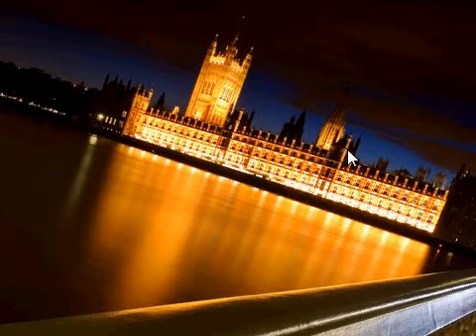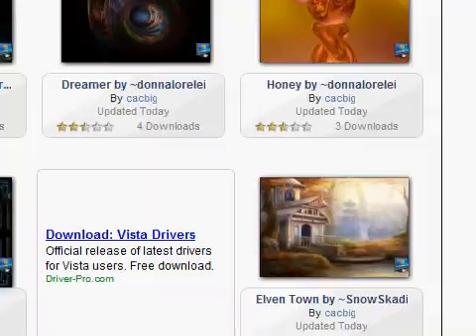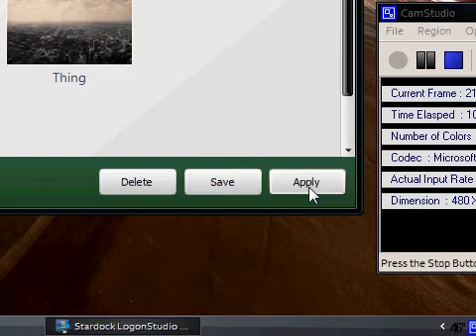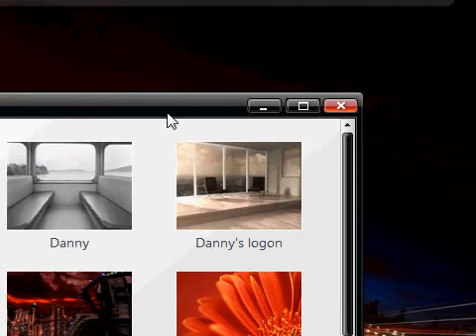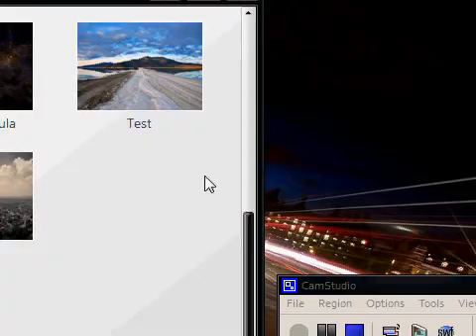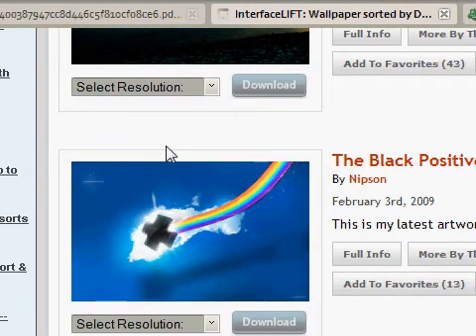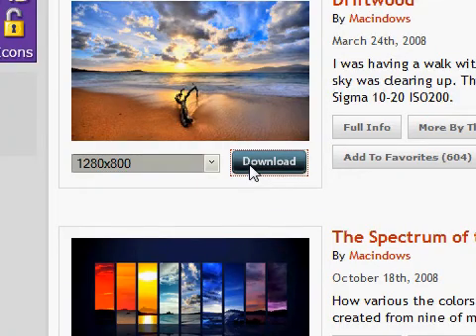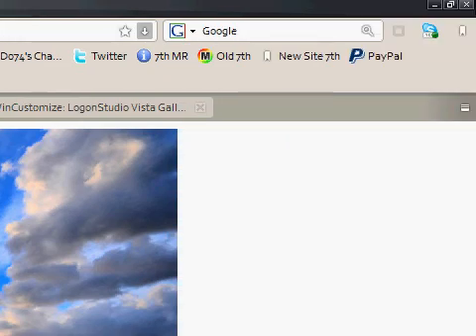How to Customize your Logon Screen (Vista and XP)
I felt like making a video sharing some knowledge of how to customize your log on screen.

Interface lift (Place where I get all my cool wallpapers and logon screens)